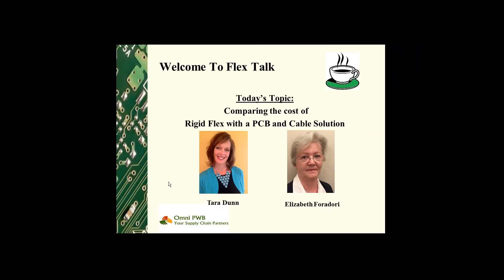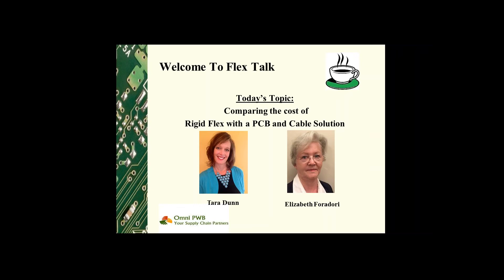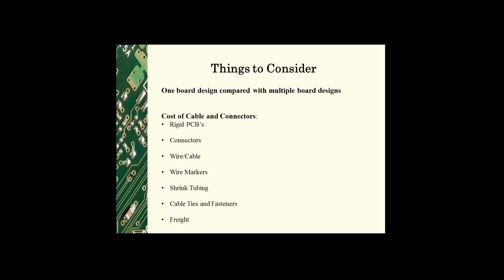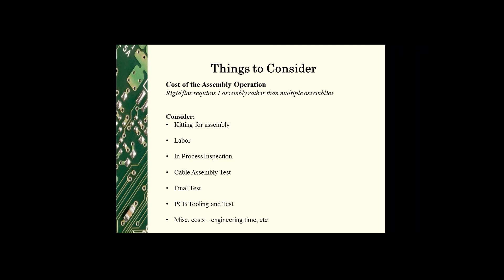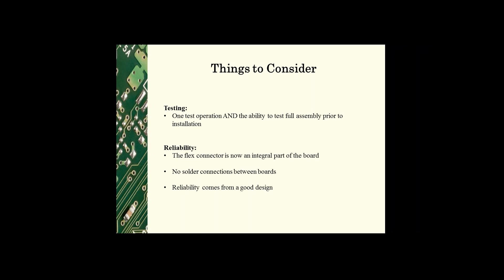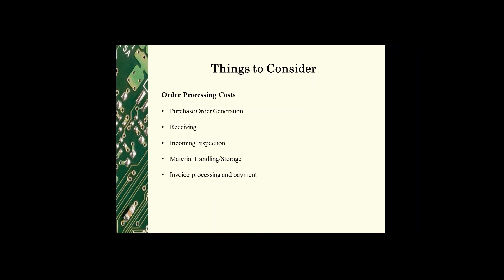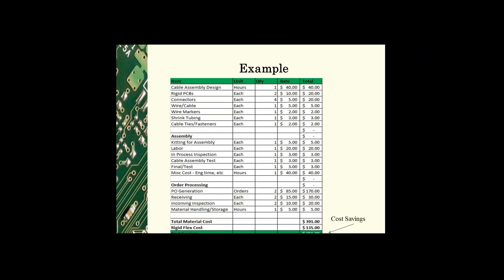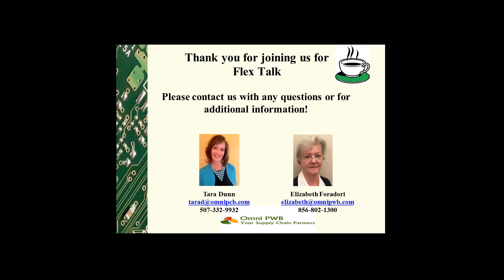Rigid Flex Cost Comparison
Tara Dunn and Elizabeth Foradori sit down to discuss rigid flex technology and their thoughts on how to compare the cost of a rigid flex design with the more traditional approach of using a cable to connect PCBs.  Tara and Elizabeth work for Omni PCB, a manufacturer's rep group focused exclusively in the printed circuit board industry.